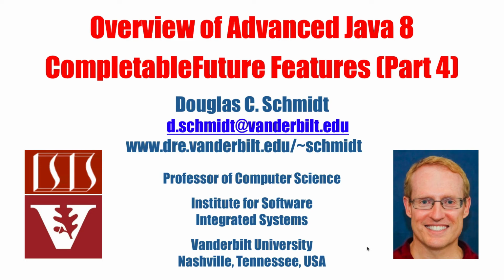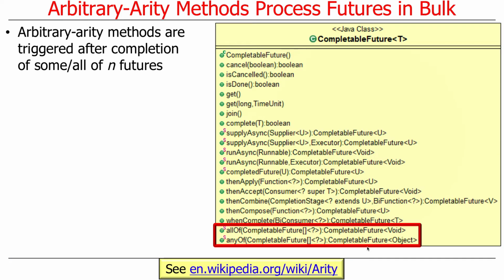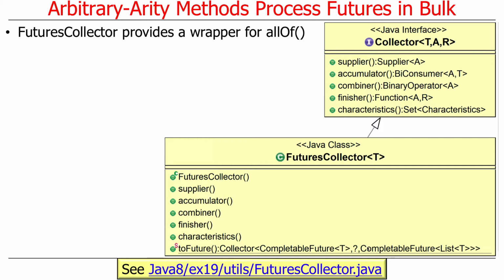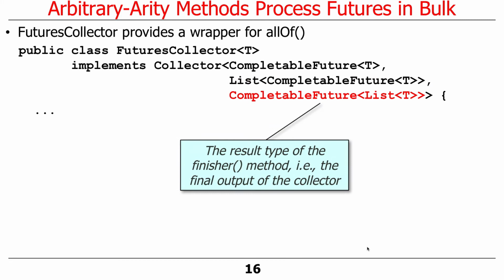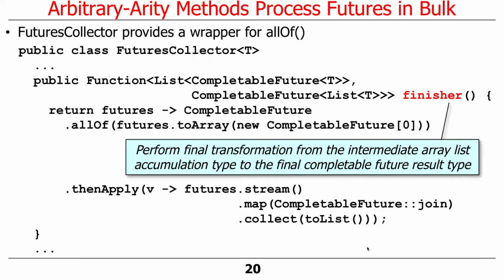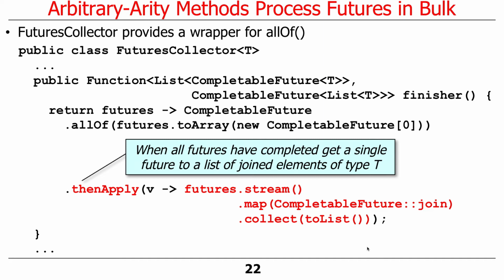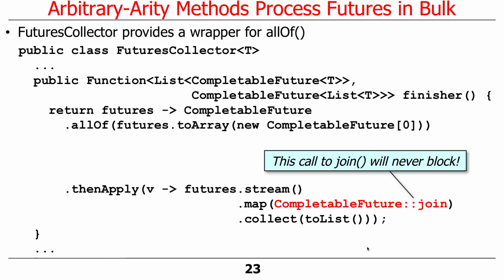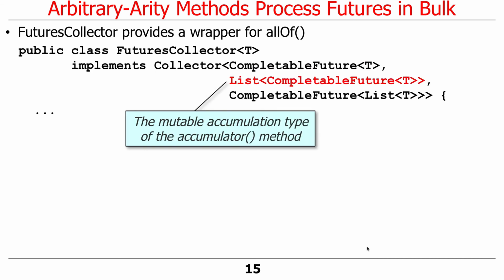Overview of Advanced Java 8 CompletableFuture Features (Part 4)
This video examines the implementation of FuturesCollector, which is a useful wrapper for the Java 8 allOf() arbitrary-arity method.